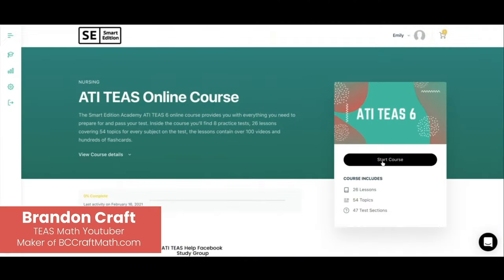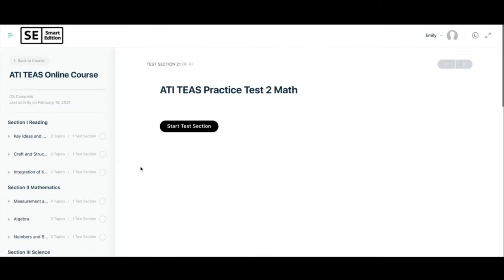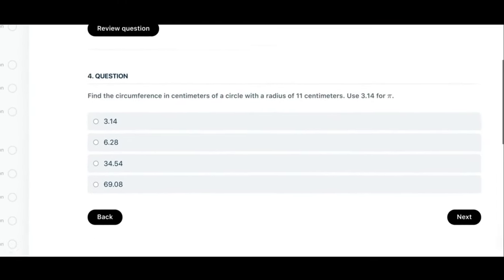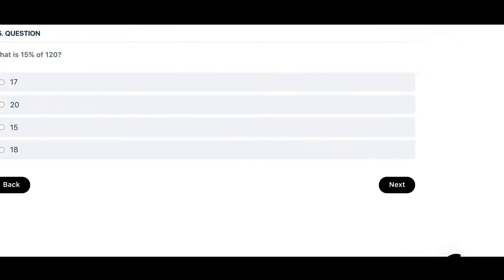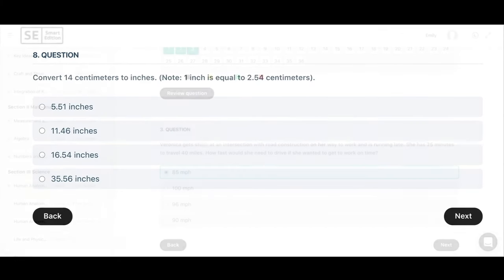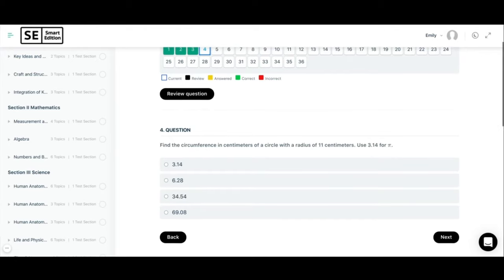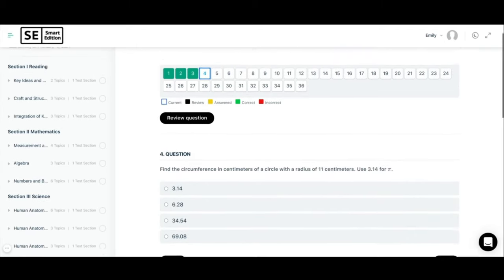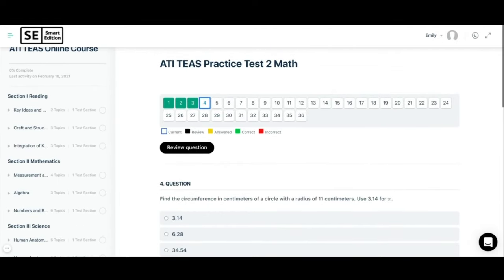Smart Edition Review - Brandon Craft Reviews Smart Edition Academy TEAS Practice Tests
TEAS Math Tutor, Brandon Craft, reviews Smart Edition TEAS practice tests live on Facebook.